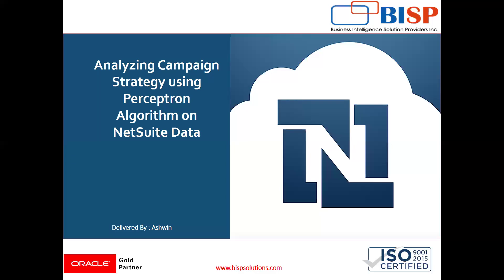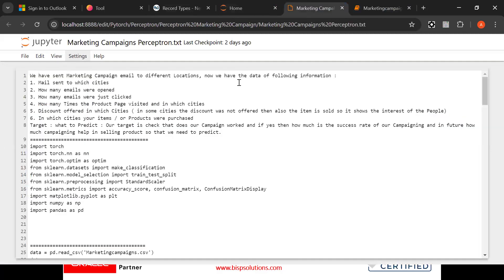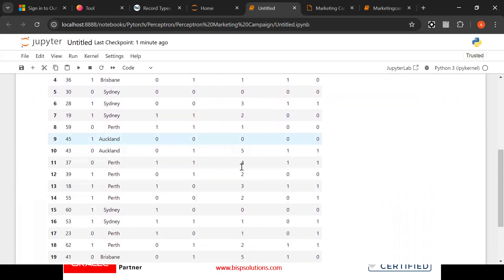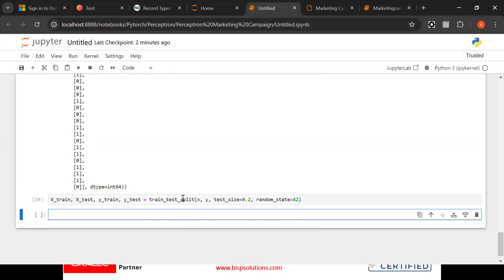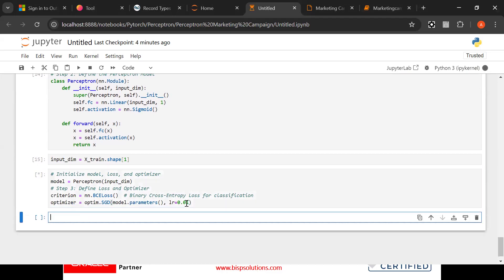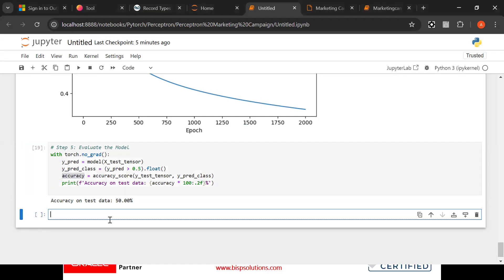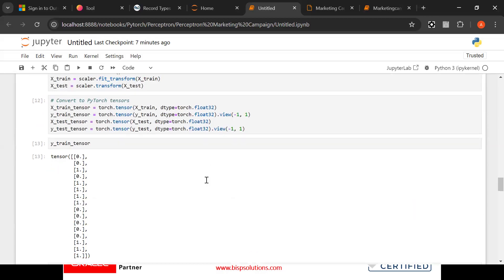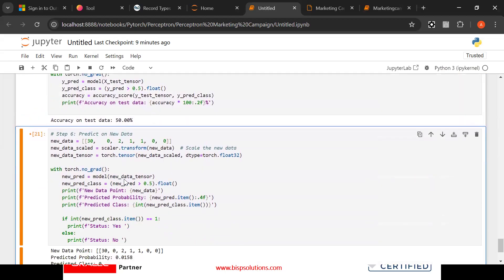Campaign Strategy Analysis Using Perceptron on NetSuite Data | Oracle ERP AI Integration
Campaign Strategy Analysis Using Perceptron on NetSuite Data
Take your NetSuite data to the next level with Perceptron Campaign Analysis! In this video, we'll show you how to supercharge your marketing efforts by leveraging the power of Perceptron's AI-driven campaign analysis. Get ready to unlock hidden insights, optimize your campaigns, and drive real results. Whether you're a marketer, analyst, or business owner, this video is for you. Discover how Perceptron can help you make data-driven decisions and take your NetSuite data to new heights. Don't miss out on this opportunity to transform your marketing strategy!

BISP Solutions Inc. List of our consultants available for C2C requirements:
For Fresh Graduates, B.COM, M.COM: Online and Classroom Training are available.
Address- G-2 197 / A Gulmohar Colony, Near Indian Coffee House Bhopal